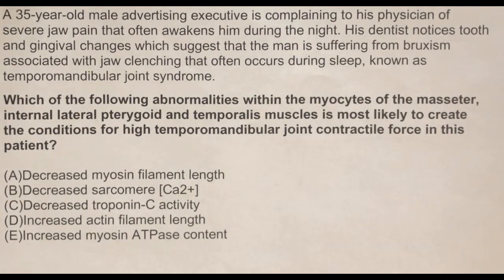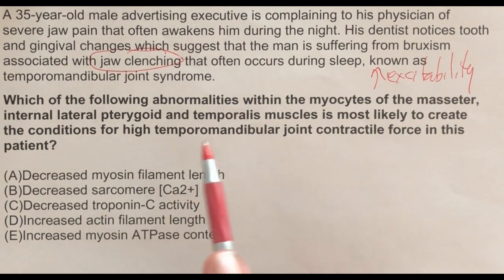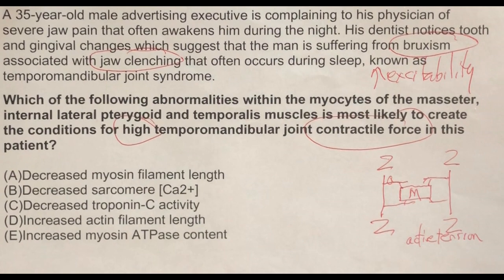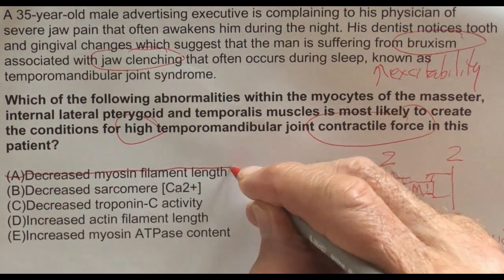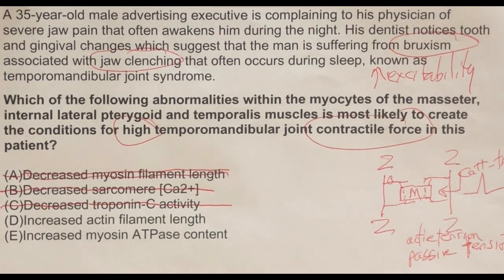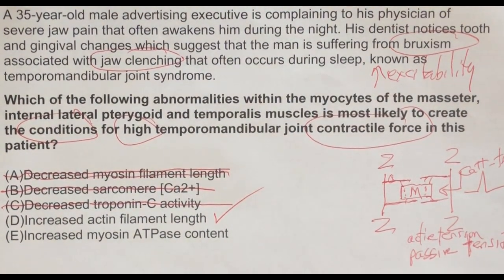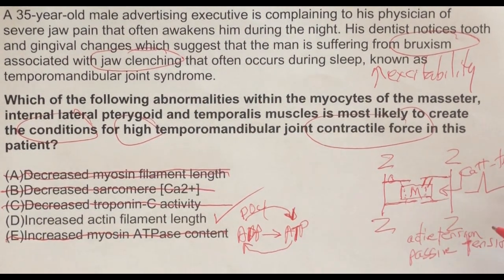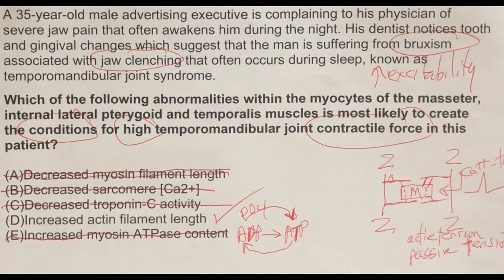muscle physiology By Dr.Rick Millis. REL MSK1.2.4 MCQ06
"Discover the basics of muscle physiology in this concise and informative video. Dive into the essentials of how muscles function, contract, and adapt. Explore key aspects such as muscle fiber types, movement mechanics, and the fundamentals of strength and endurance. Join us for a quick yet insightful overview of the fascinating world of muscle physiology, gaining a foundational understanding of how our muscles work together to power our bodies."

Short video on muscle physiology